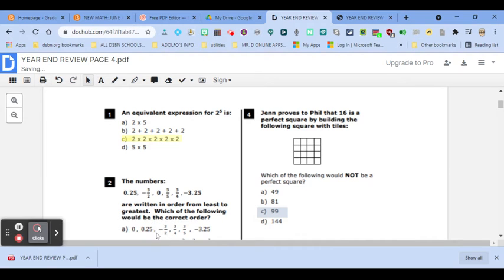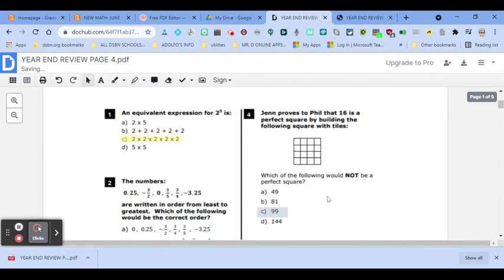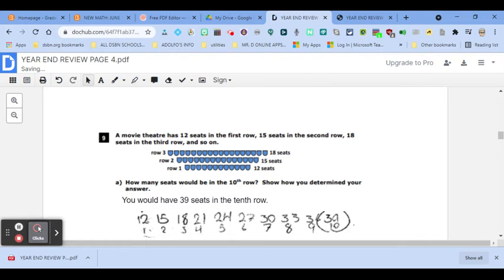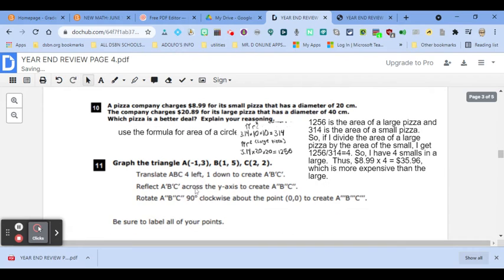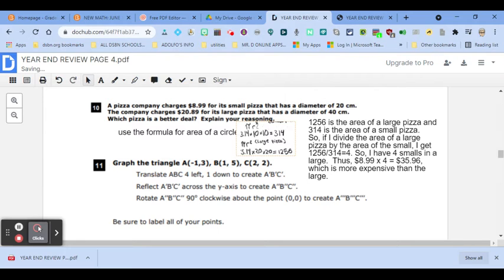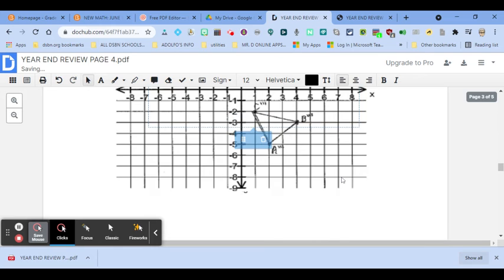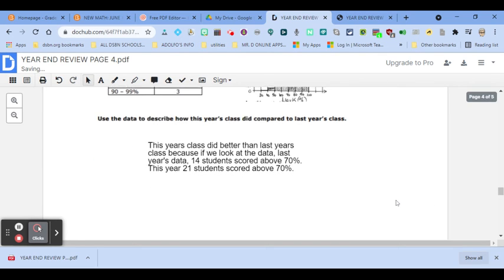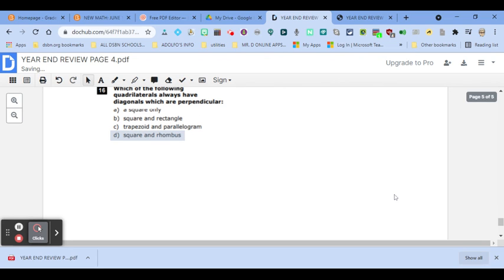THE PAGE 4 YEAR END ANSWERS